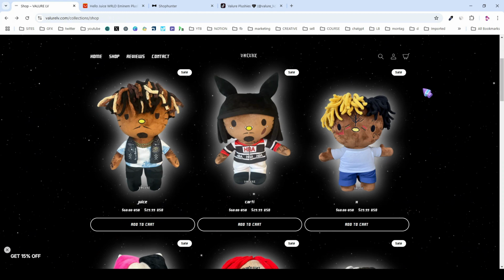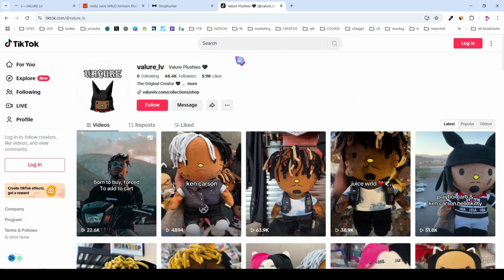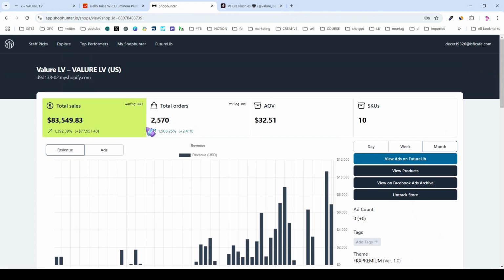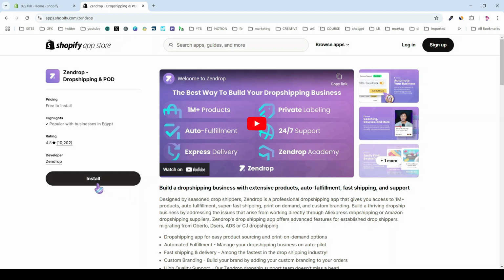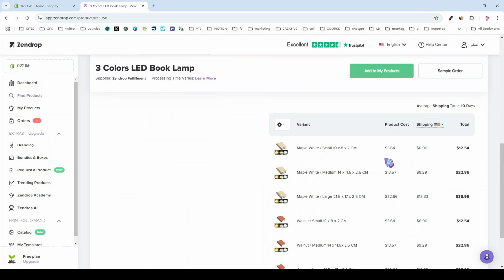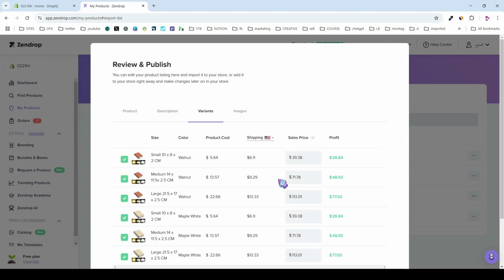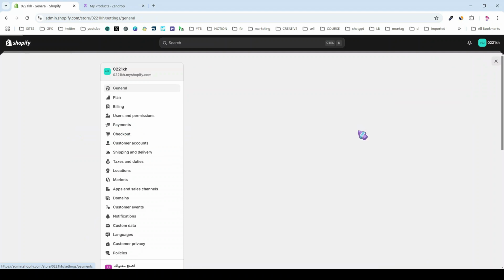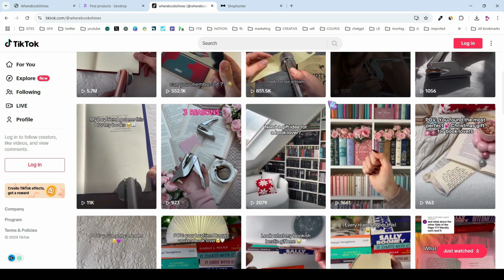A Genius $83,000/mo Shopify Store (trendy product )